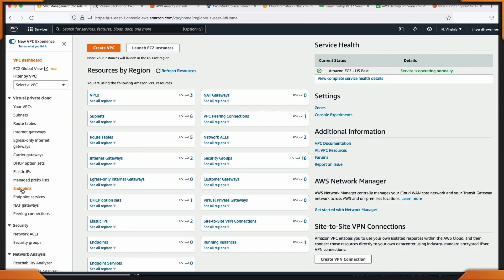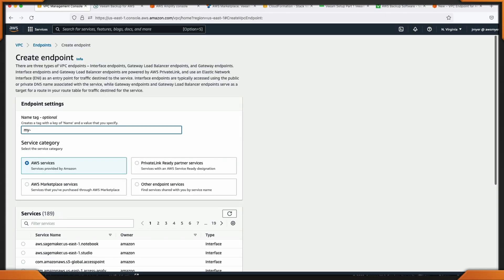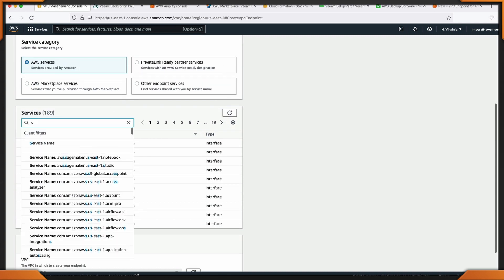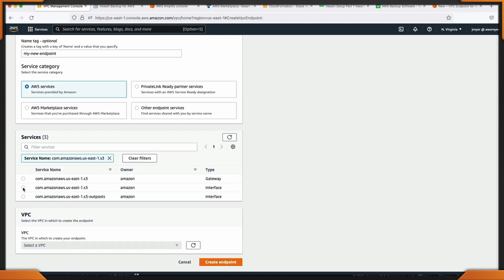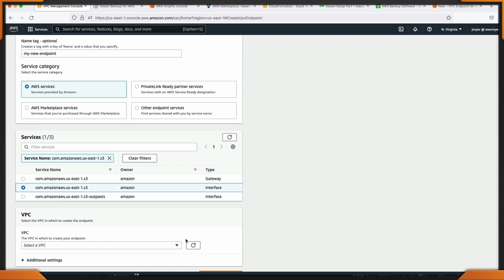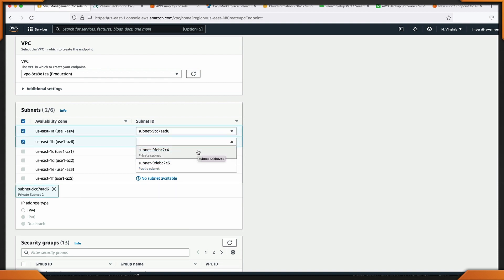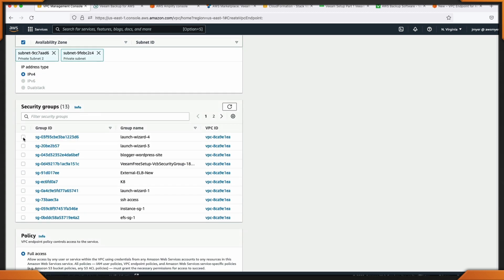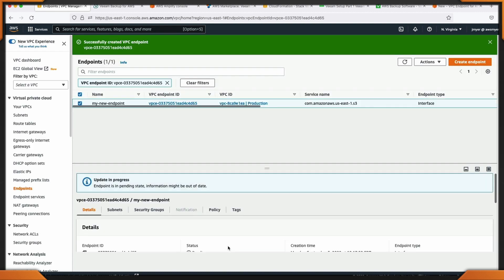AWS Cost Savings Quick Tip: VPC Endpoints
You can access Amazon S3 from your VPC using gateway VPC endpoints. After you create the gateway endpoint, you can add it as a target in your route table for traffic destined from your VPC to Amazon S3.

⌚️ Timeline
0:00 Introduction